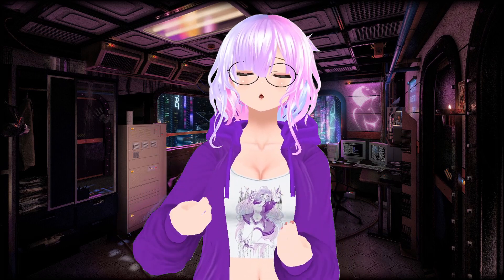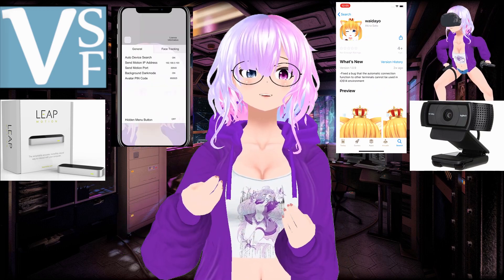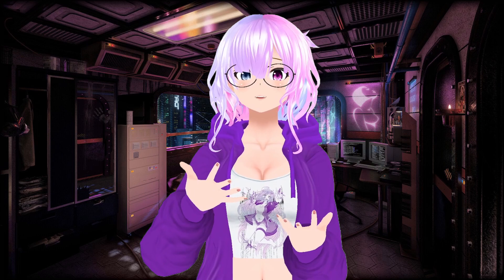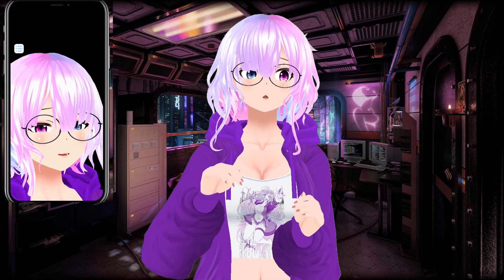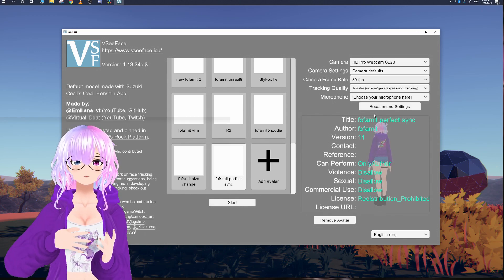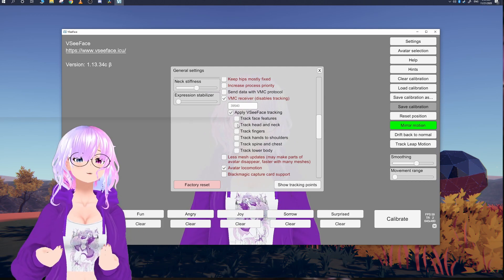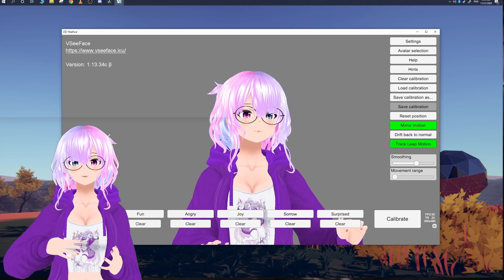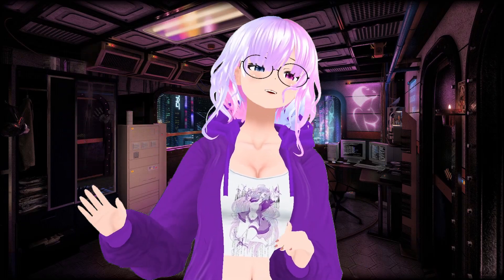Ultimate Vtuber Application! FREE! Hand Tracking, Face Tracking, Body Tracking - VSeeFace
This video is demonstrating and providing a quick how to on how to use this free real time face tracking application with finger tracking.

- - - - Software you're going to Need - - - -

- - - - Hardware You're going to Need - - - -

iPhone's with FaceID:
iPhone X
iPhone XR
iPhone XS
iPhone 11
iPhone 11 Pro
iPhone 12
iPad Pros

Leap Motion Controller for Hand Tracking:

Webcam (used for body tracking):

Other things supported

To use these you will need to use an application which sends VMC protocol data like Virtual Motion Capture (VMC)

Vive Tracker

Tobii Eye Tracker

Motherboard - Gigabyte B550:

CPU - AMD Ryzen 5600X:

GPU - RTX 2070 Super:

RAM -  16-32GB DDR4 3200:

Power Supply - Corsair 850W 80+ Gold:

SSD - Crucial M500 1TB:

Hard Drive - Seagate 4TB:

CPU Cooler - Noctua D15:

Computer Case - Fractal Define R7:

0:00 - Intro
0:48 - Filmed in VSeeFaced
1:47 - What you will need
2:26 - Where to get avatars
2:42 - Free Face Tracking Avatar
3:09 - Waidayo
3:29 - VSeeFace
3:39 - Activating Tracking
4:11 - What's wrong with your FFAAAACCCEEE?!
4:25 - Leap Motion
4:35 - ?